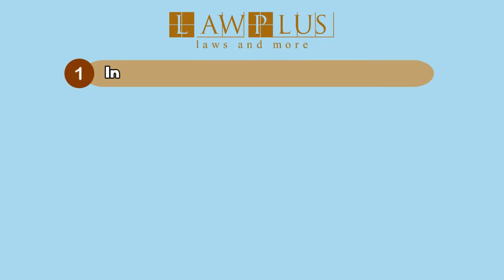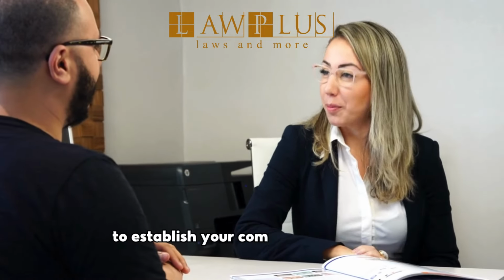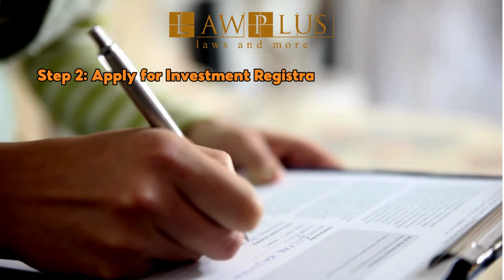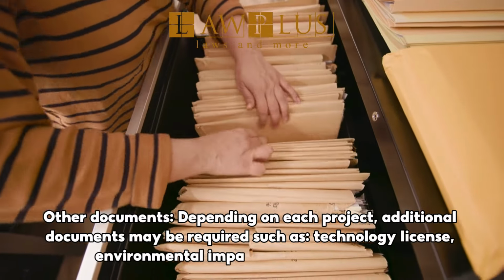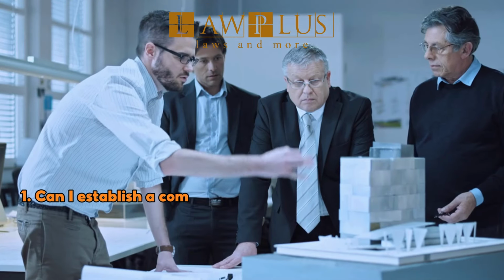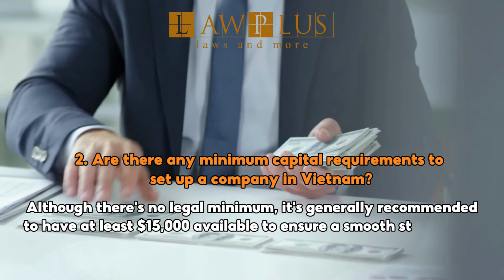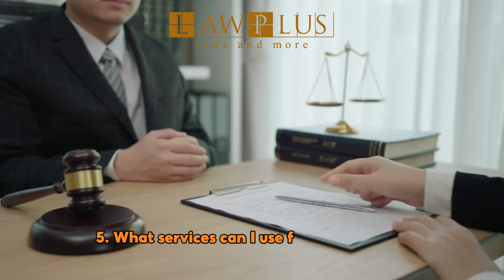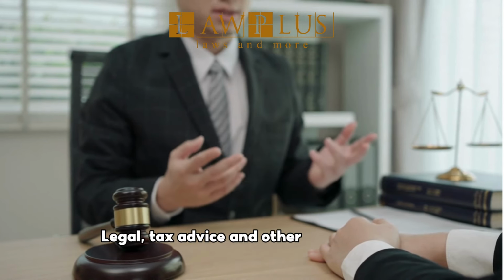STEPS TO ESTABLISHING A BUSINESS IN VIETNAM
Establishing a business in Vietnam involves several key steps. First, you'll need to choose a business structure and register your company with the relevant authorities. Next, obtain the necessary licenses and permits specific to your industry. You'll also need to open a local bank account, register for taxes, and ensure compliance with labor regulations. At LawPlus, we provide expert guidance throughout the entire process, ensuring a smooth and successful business setup.
📍 Address: 86 Xuan Thuy street, Thao Dien ward, Thu Duc city, Ho Chi Minh City, Viet Nam.